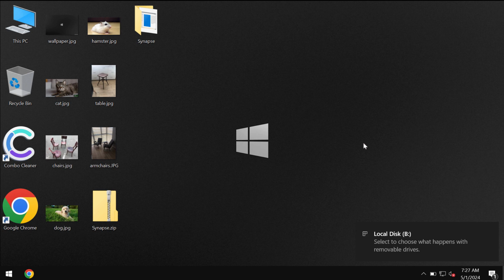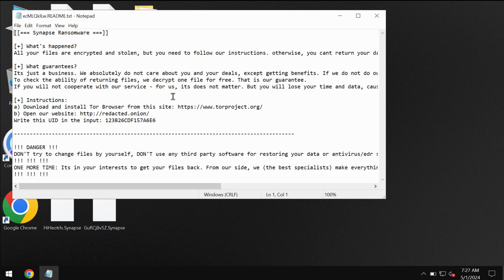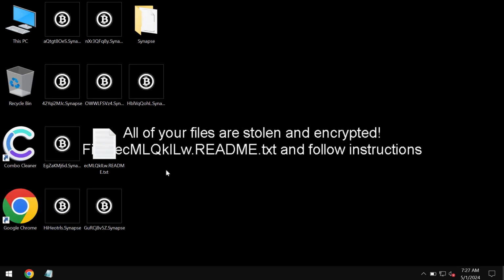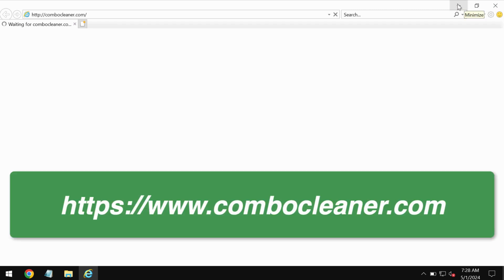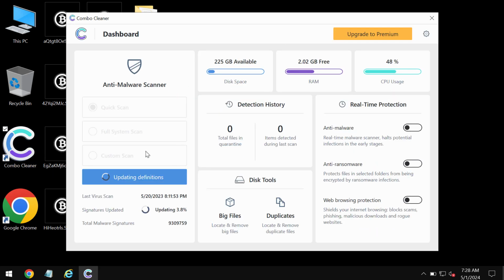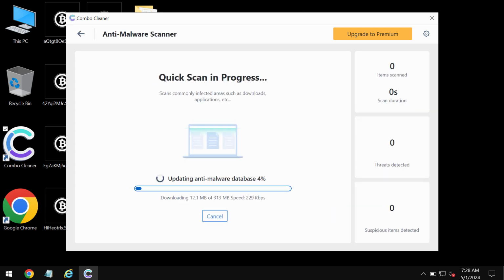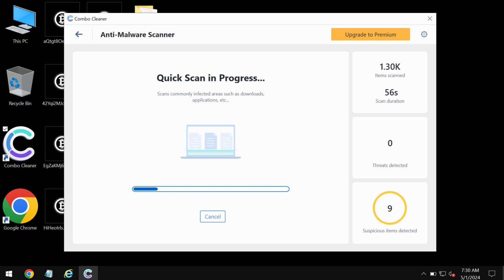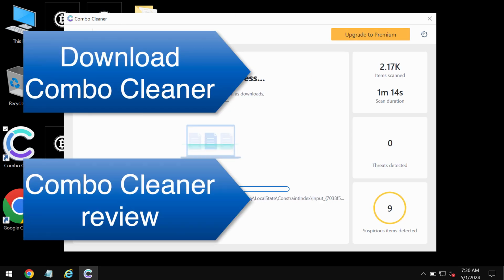Synapse ransomware removal [.Synapse file virus].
Synapse is a new ransomware. It is also referred to as the .Synapse file virus. It encrypts files and appends the .Synapse extension to the filenames. Hence, it's not possible to use the files. Then the ransomware tells its victims to pay a special ransom for file restoration. Yet, paying the ransom is not a good idea. Don't pay it! Remove it with Combo Cleaner Antivirus via the official and thus get your files always protected with its help in the future.

More information about this threat can be found in this detailed guide

And below please find the quotation from the ransom note:
QUOTE
What's happened?
All your files are encrypted and stolen, but you need to follow our instructions. otherwise, you cant return your data (NEVER).

[+] What guarantees?
Its just a business. We absolutely do not care about you and your deals, except getting benefits. If we do not do our work and liabilities - nobody will not cooperate with us. Its not in our interests.
To check the ability of returning files, we decrypt one file for free. That is our guarantee.
If you will not cooperate with our service - for us, its does not matter. But you will lose your time and data, cause just we have the private key. time is much more valuable than money.

Write this UID in the input: 123B26CDF157A6E6
UNQUOTE